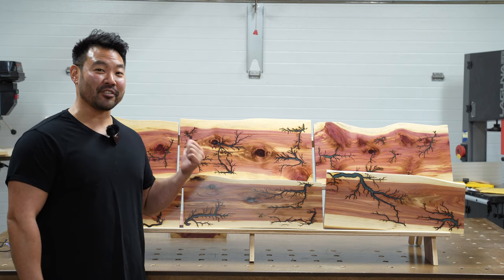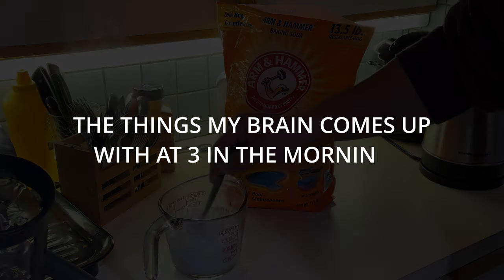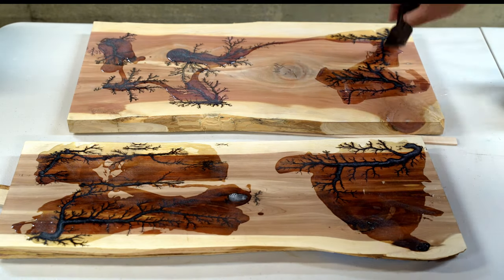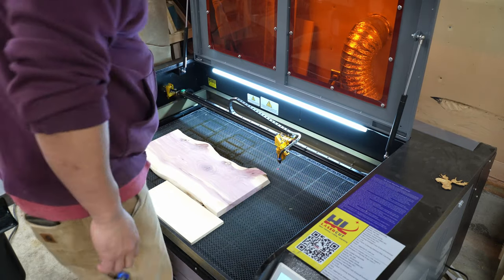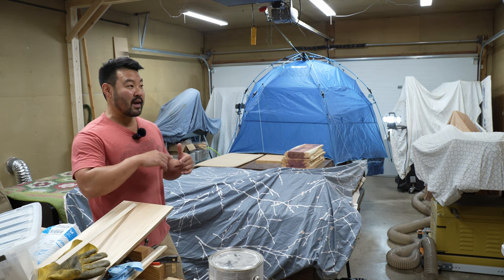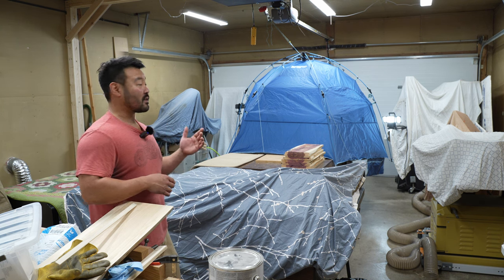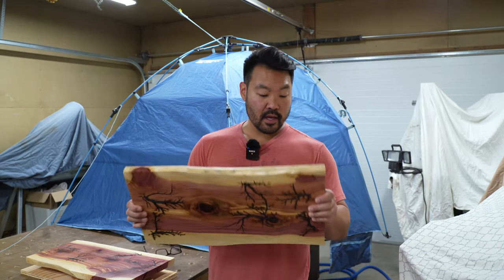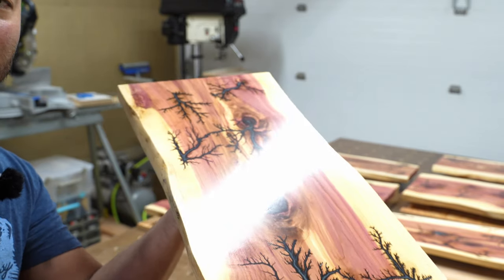Next Level Wood Burning? - Fractal Burning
Taking fractal wood burning to the next level with beautiful wood and some resin fills! Fractal burning (aka wood burning) is very dangerous so let me please your eyes with this video. I want to take you on my journey from taking regular red cedar boards, throwing some electricity on it, and putting some amazing touches with some colored resin!

Also, I have to give a shout out to my friend Graham (Thanks!) who gave me so cool jams to use on here. as well!

It's no charge or hassle to you but it gives me a little percentage of their profits for bringing in customers. So, it helps me out whenever you do. I appreciate you in advance for your support!

Here are the things I use:

Ecopoxy Resin
Black Diamond Pigments
Starbond CA Glue
Starbond Accelerator
Wood BLeach
Paint Strainer
Mokney Tank Top

Tools:
Festool Track Saw
Festool Sander
Spray Gun

Gear:
Sony a7c Camera
Tamron 28-75mm Lens
Voice Over Mic
Wireless Mic